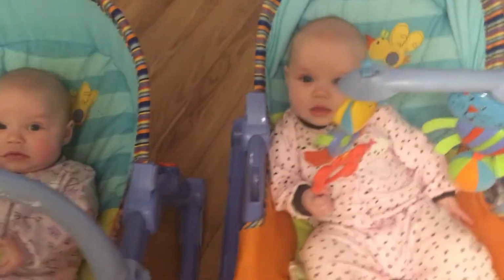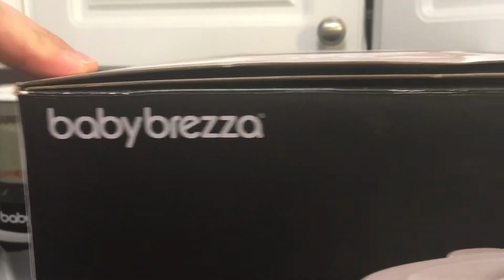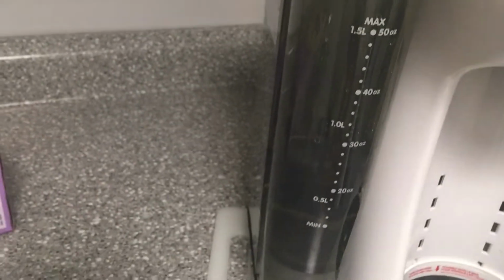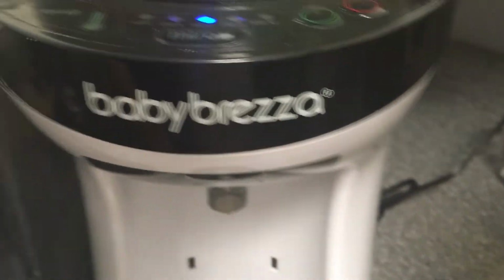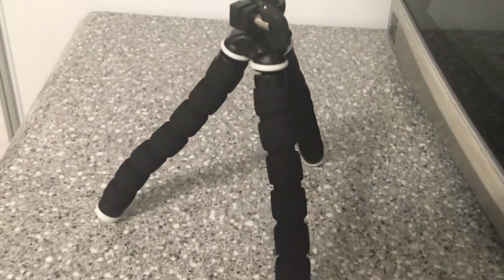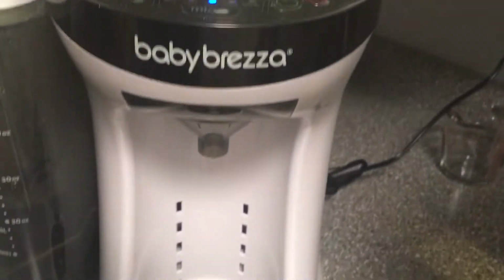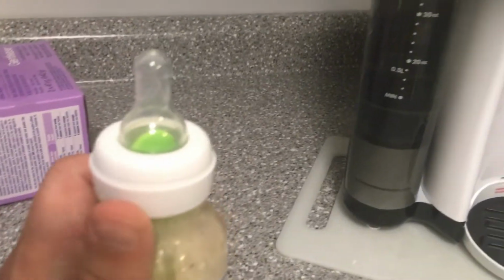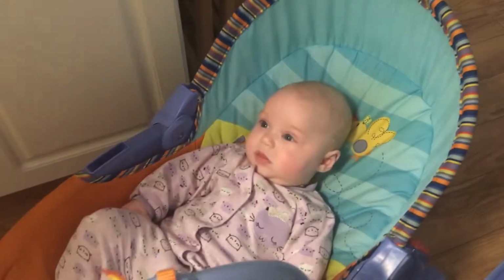A day in the life Twins/ Reviewing the Baby Brezza Formula Pro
Hey guys welcome to another video of A day in the life of twin. This series follows Callie and Jordan's identical baby sister's. Tia was born first and 1 minute later Anna was born on November 2, 2018. They are 4 months old but are nearing their fifth month. Having twins is hard work. In this video we will be unboxing the Baby breeza Formula pro. With this machine which is the Kuerig of baby formula you can say good bye to the time and hassle of manually preparing baby bottles. The formula Pro uses patented technology to measure, dispense and mix water and powdered formula to the perfect temperature and consistency. With the push of a button you can prepare a bottle within seconds. If you have twin newborns or triplets or even just one baby this machine is a time saver. In Canada you can buy this machine for $149.99. This is a time saver and with Tia and Anna being hungry at the same time you will not have to hear them scream while you manually prepare the baby formula. This video is not sponsored but we are here to help you.

Callie and Jordan Squad is a kid friendly YouTube channel. Smash that thumbs up button, comment, share and until next time Bye! Peace Out